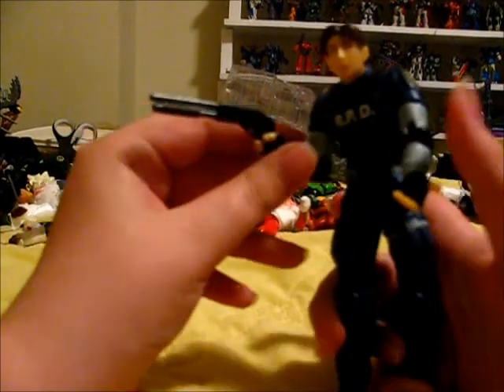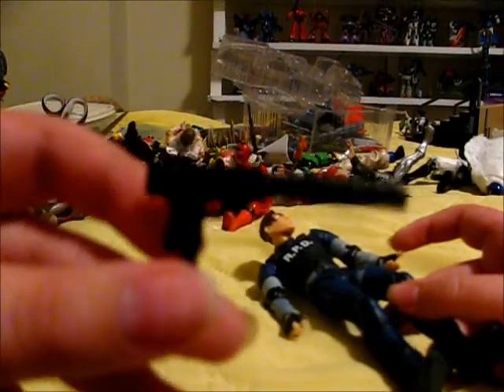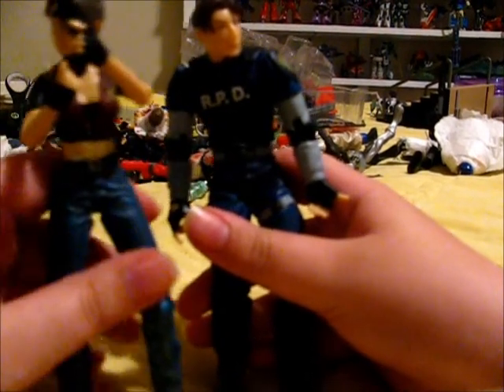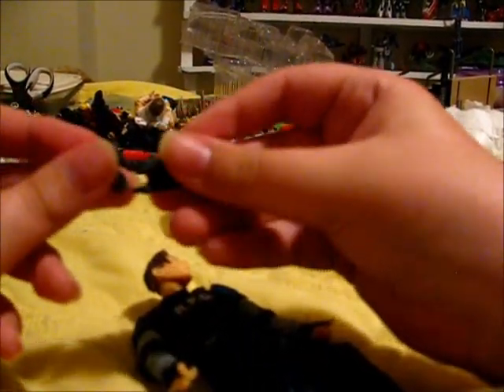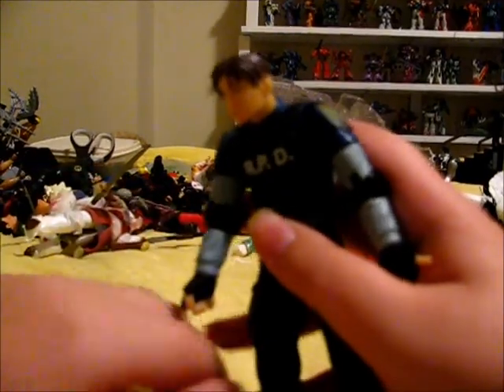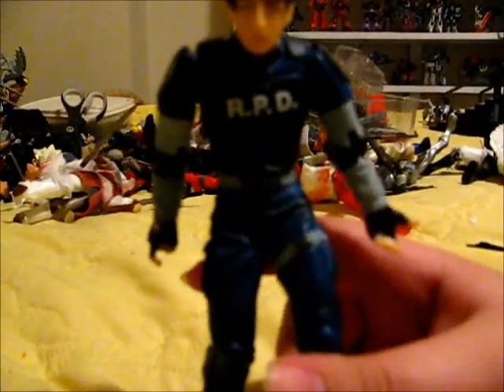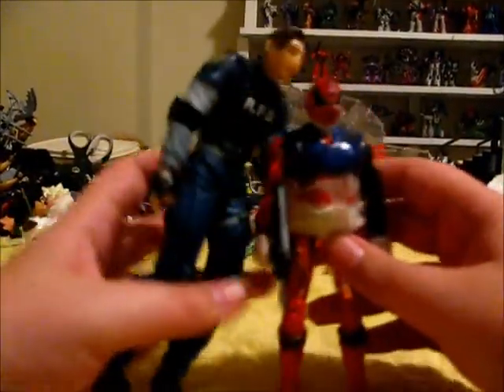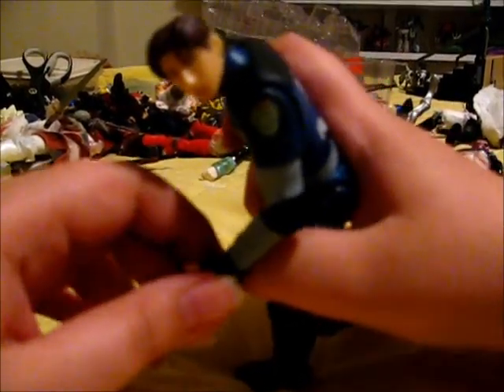Action Figure Reviews : Resident Evil - Leon S. Kennedy Palisades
Leon S. Kennedy from Palisades. 2001